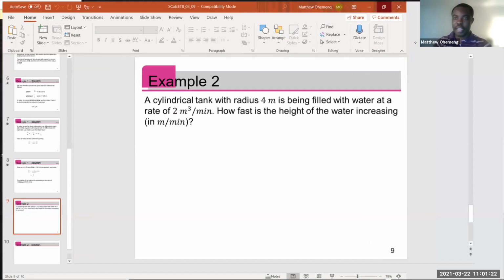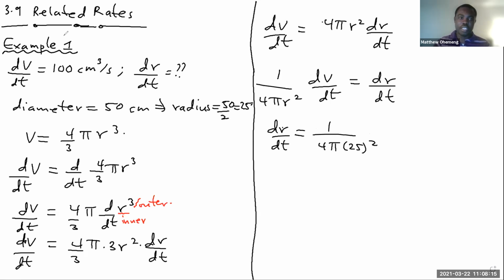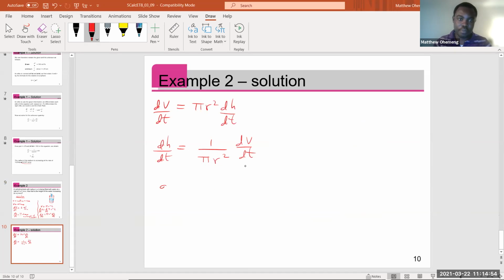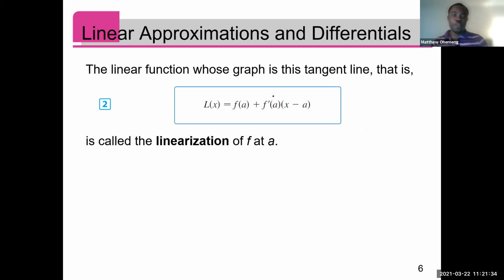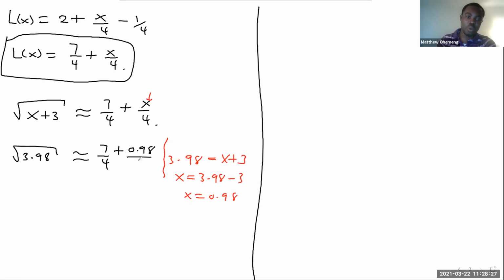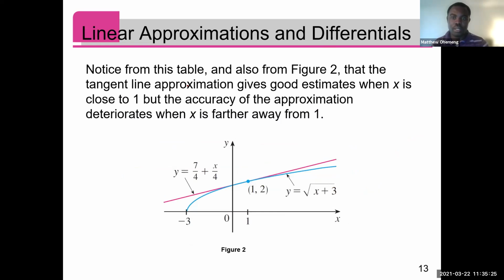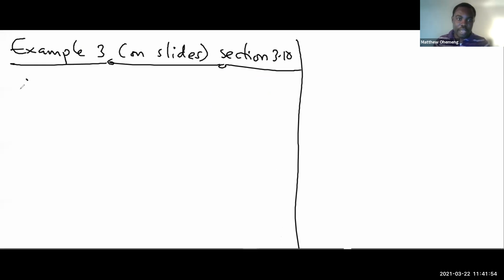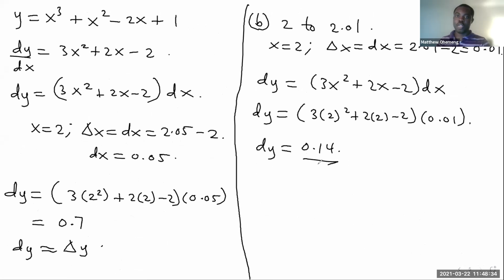Calculus 1 - video 23